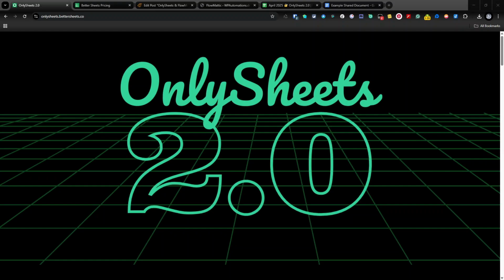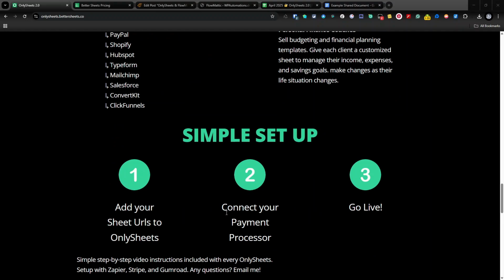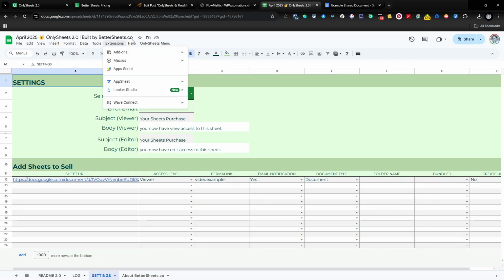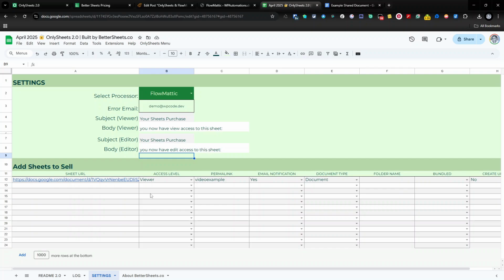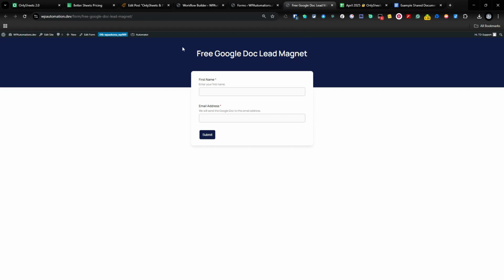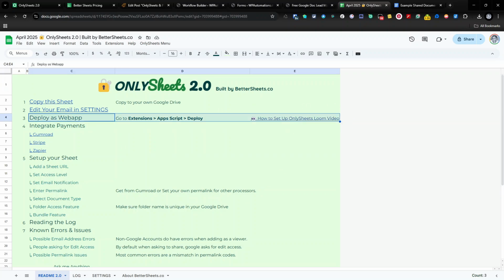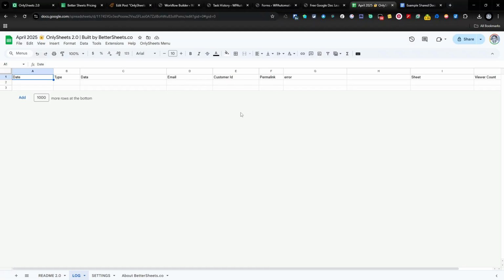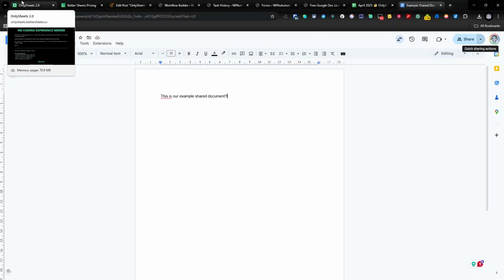Sell Access to Google Docs, Sheets, Folders etc securely using flowmatic and onlysheets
📌Here’s what you’ll learn in this video:
An Introduction to making modifications to OnlySheets and making it work with FlowMattic,
we cover onlysheets and some of its uses, my previous use cases, better sheets, the code changes needed and we build an example flow of a pretend leadmagenet and delvier the access to that document automatically and securely